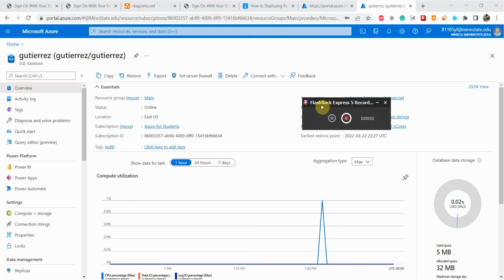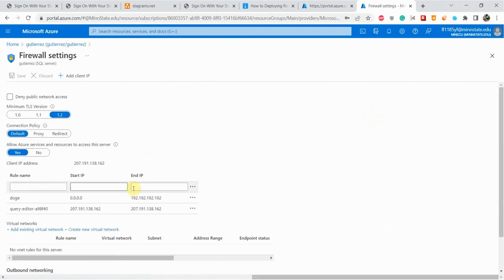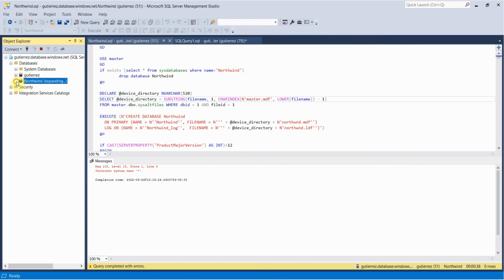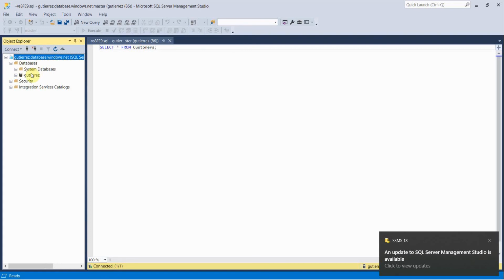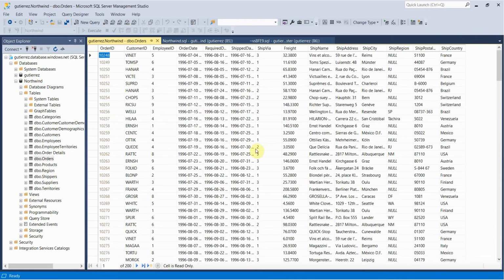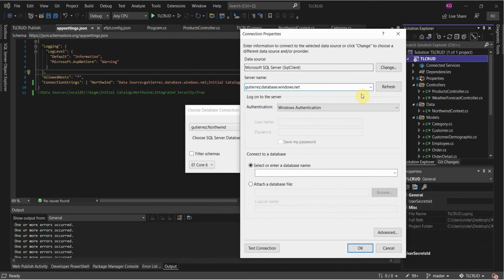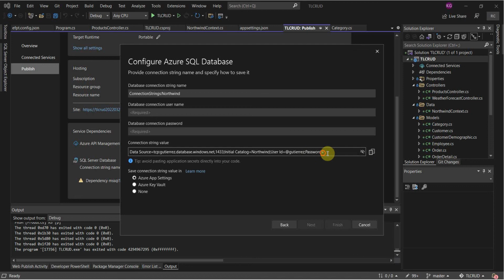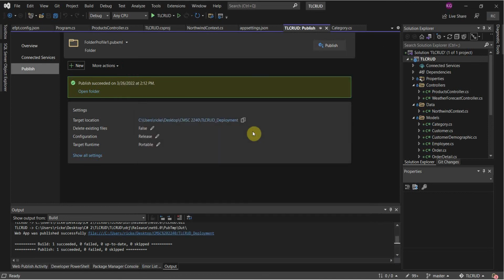Remote SQL Server Integration with .NET 6.0 and API Deployment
In this video, I cover connecting a remote instance of SQL Server to .NET Core 6.0 and how to deploy the API to Azure or IIS. CMSC 2240 Week 13 Lecture